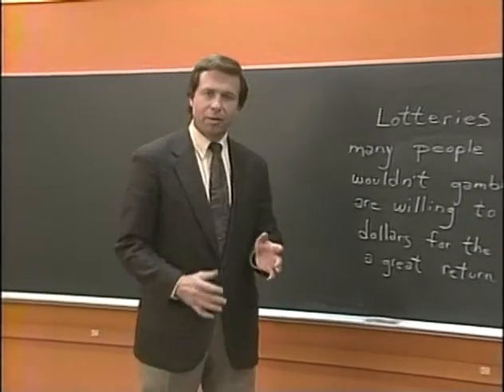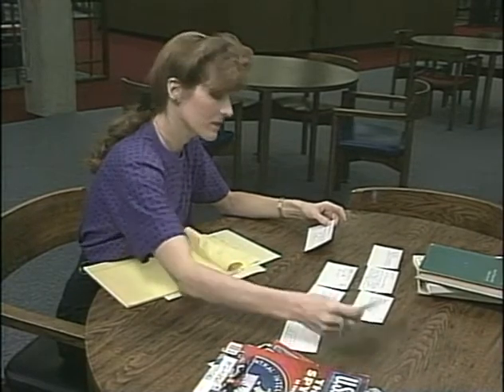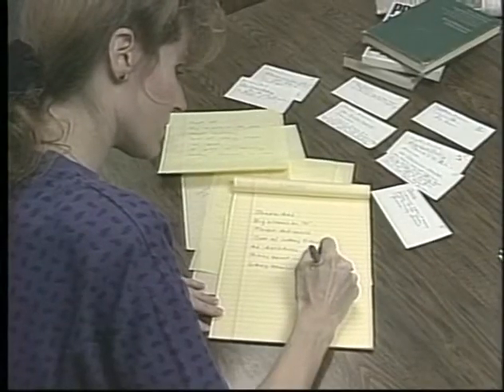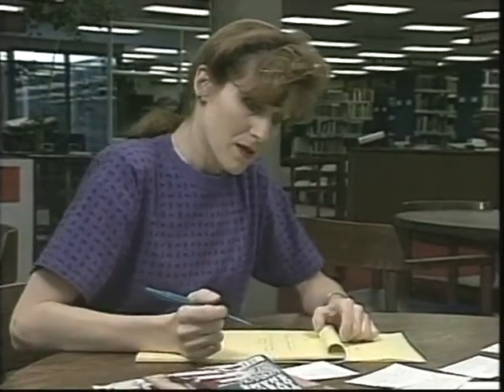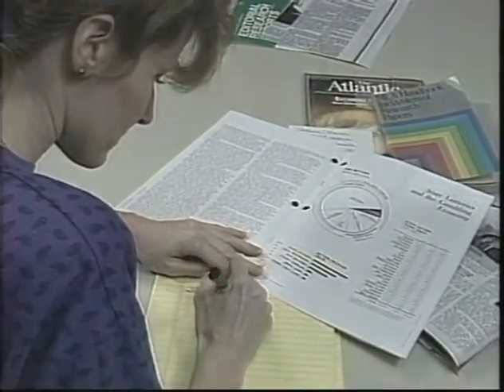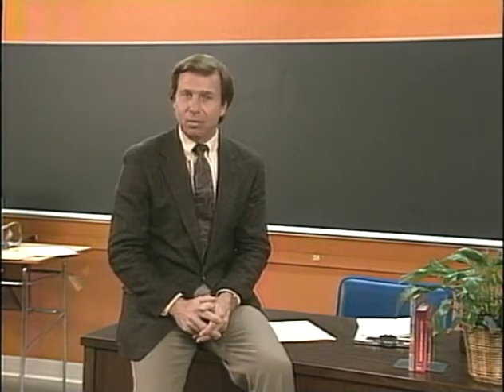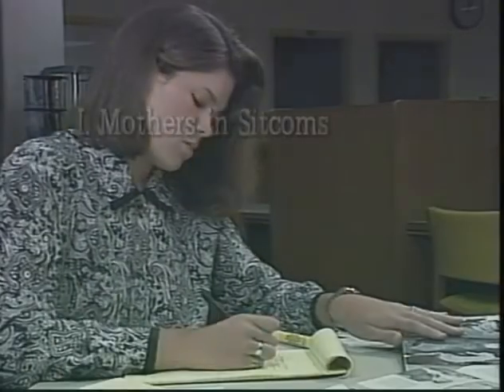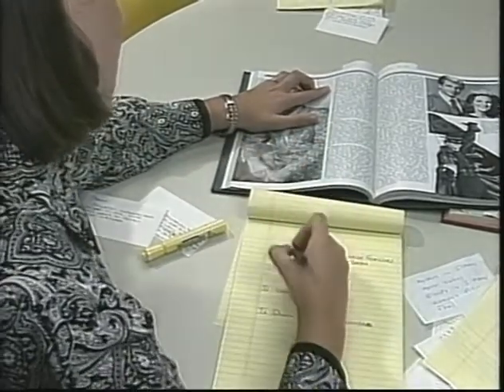Read, Write and Research #6: Preparing a Working Outline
Writing a research paper is a lot like solving a math problem; it really boils down to knowing the right formula to use and how to use it. This course is intended to take you through the process of writing informative and persuasive essays by helping you see the many ways you already use the necessary skills for such writing in your everyday life.

The sixth episode of this series discusses how to provide a framework for your paper by putting your ideas into an outline, and offers an overview of the two major types of outlines (phrase outlines and sentence outlines). It provides detailed example outlines for different theoretical paper types, and how the process of making one can help fine tune your thesis.

NOTE: This episode contains very brief footage of the painting of the mural in the lobby of the Downtown Campus at 00:51.

Credits:
Producer/Director: Kathleen Clower
Scriptwriter: Robbie Gordon
Editor: Mark Basse
Audio: Jon Koob, Mark Abbott
Narrator: Allen Hall
Camera: Mark Basse, Greg Goodwin, Frank Shannon
Lighting: Gideon Carpenter